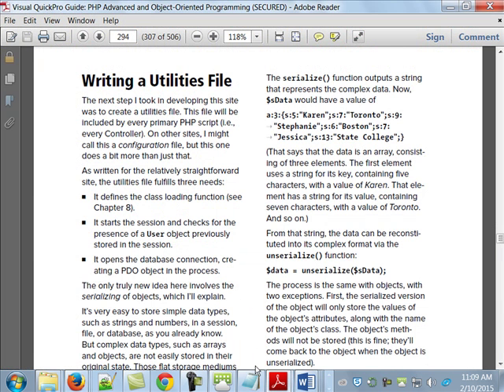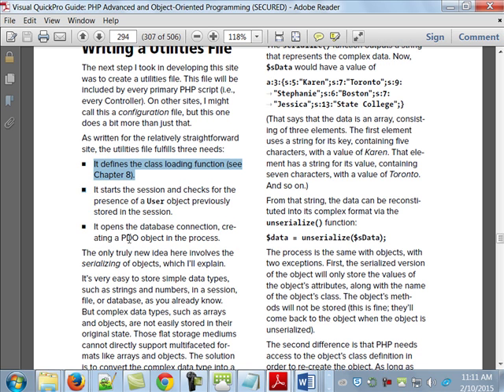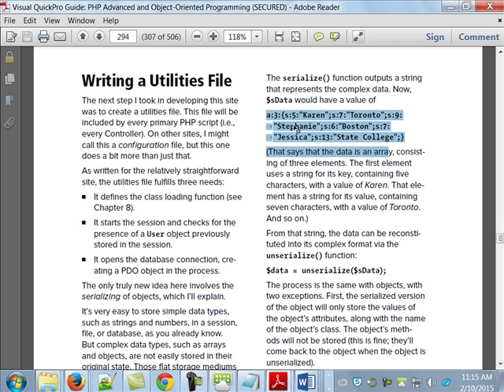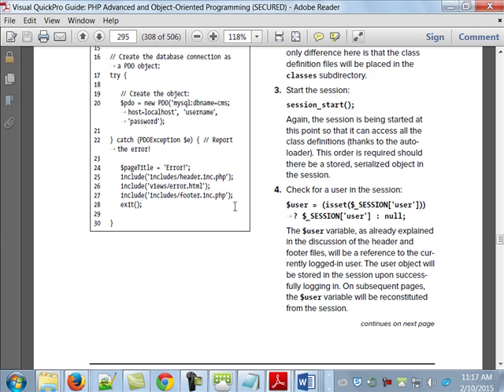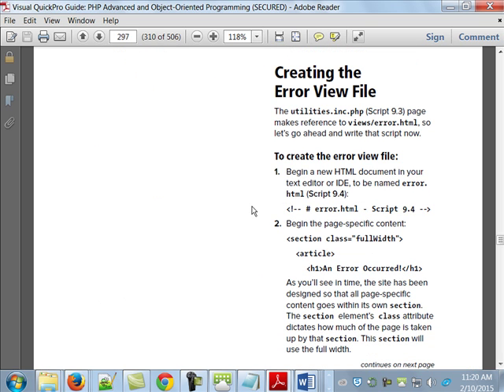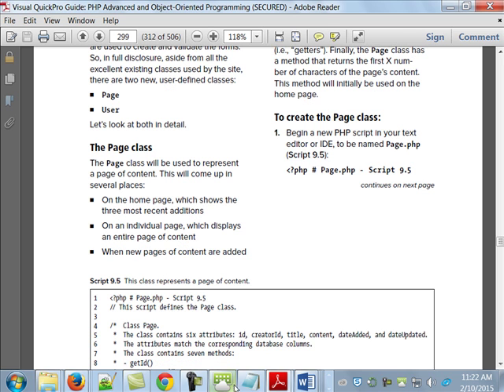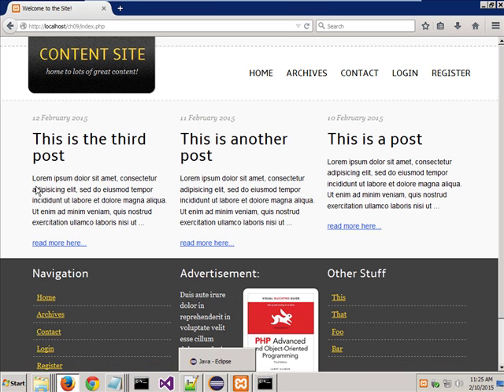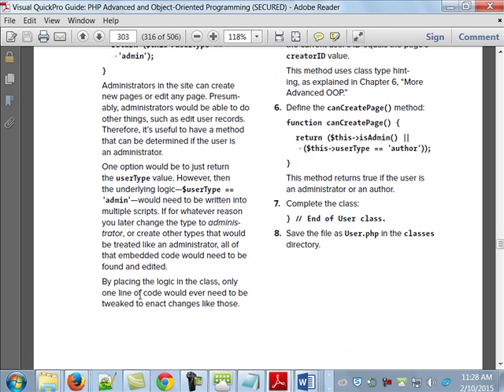152-164 Chapter09-Part02 - 02-10-2015